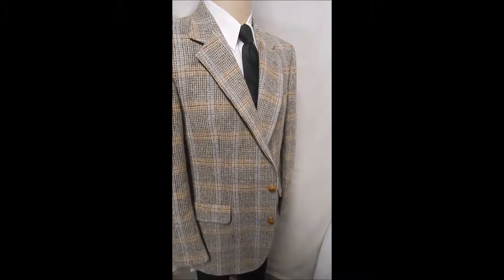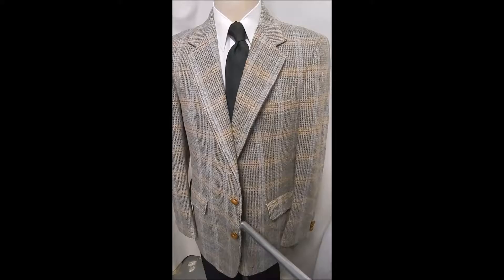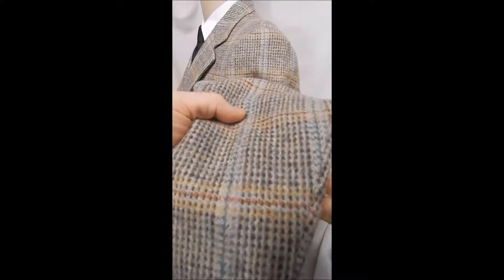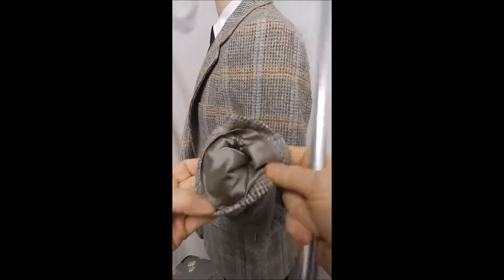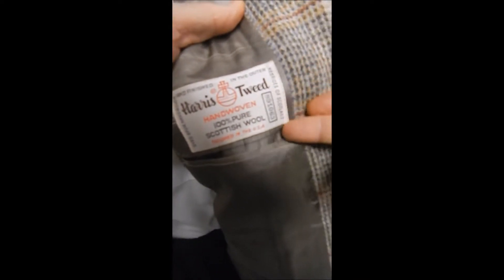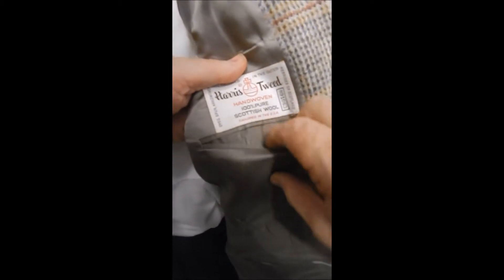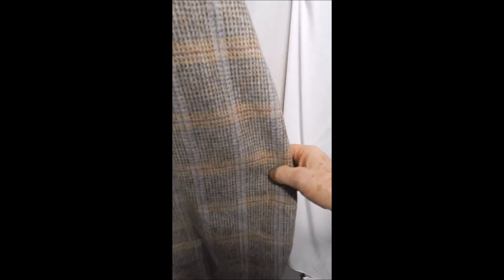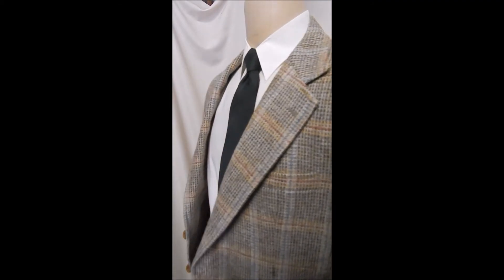D23 DAVIS23 44R HARRIS TWEED BLAZER 26" arms SPORT COAT JACKET PLAID BEIGE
CHEST 49"
SHOULDERS 19"
UNIQUE -  NEVER SAW ONE LIKE IT.  IN GREAT CONDITION.  LEATHER BUTTONS